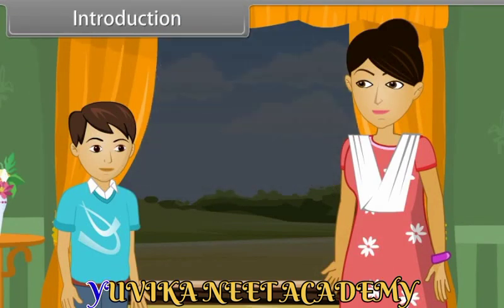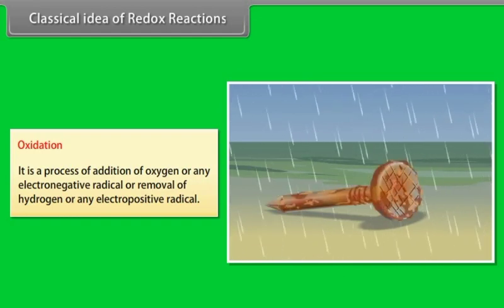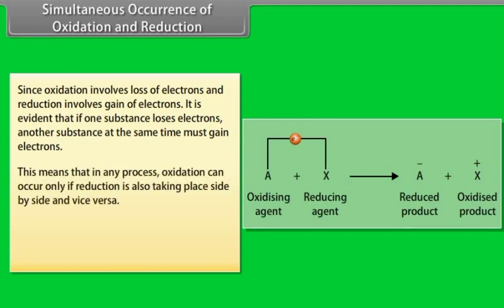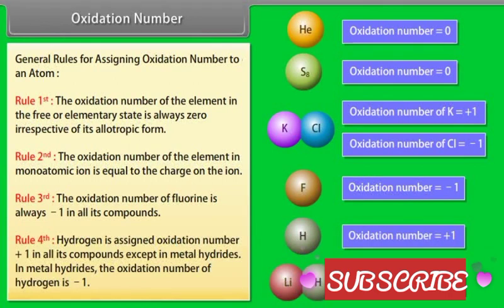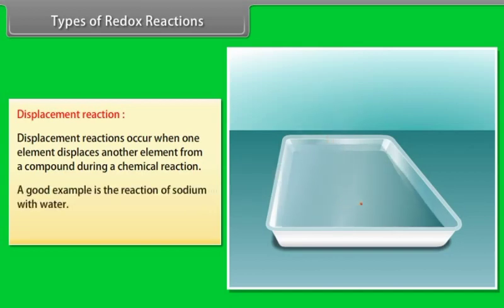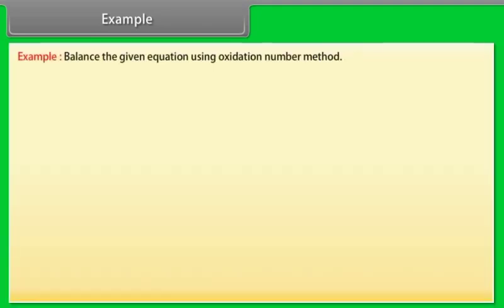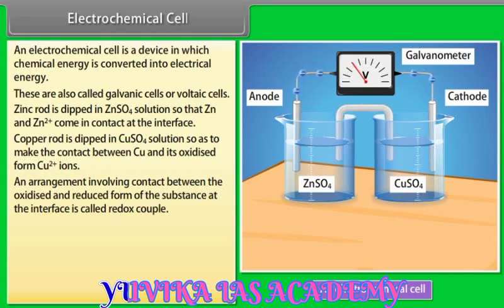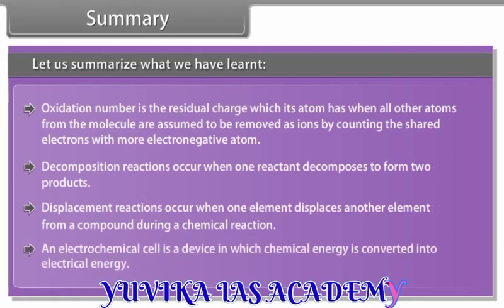NCERT (CBSE) - NEET - 11th Chemistry - Redox reaction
High quality video course available in Android app - Yuvika IAS Academy in play store